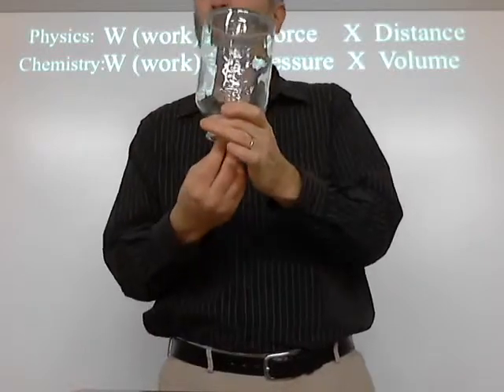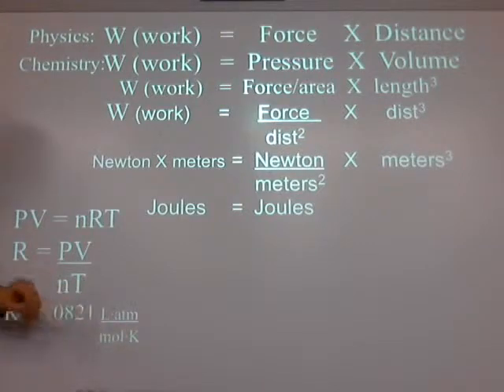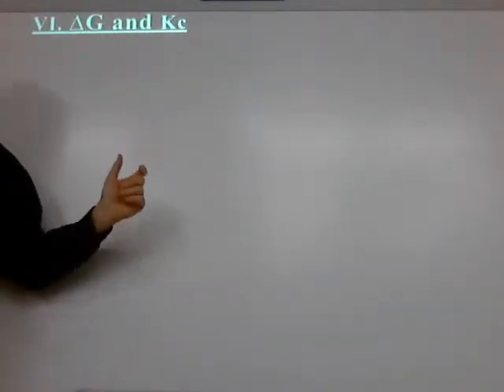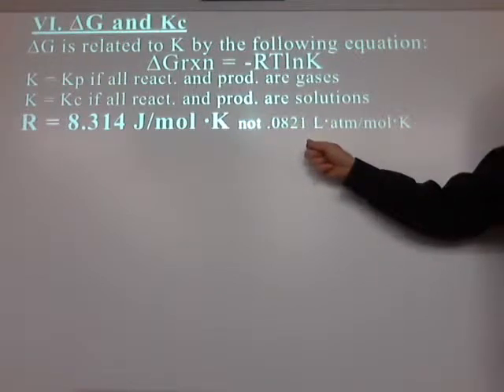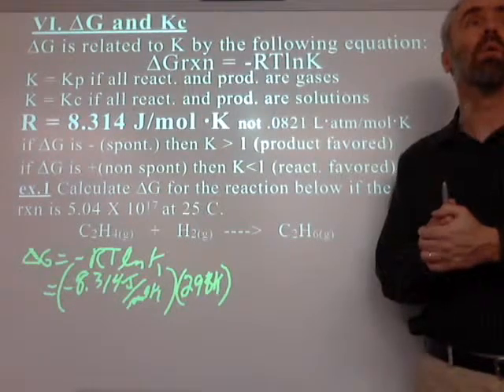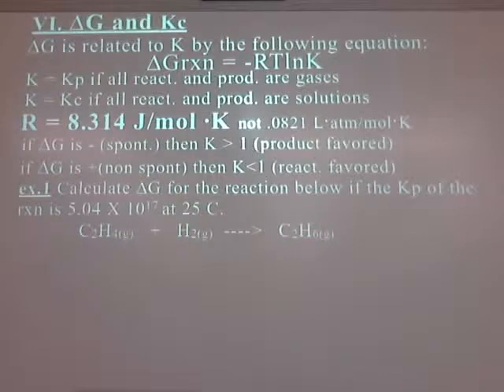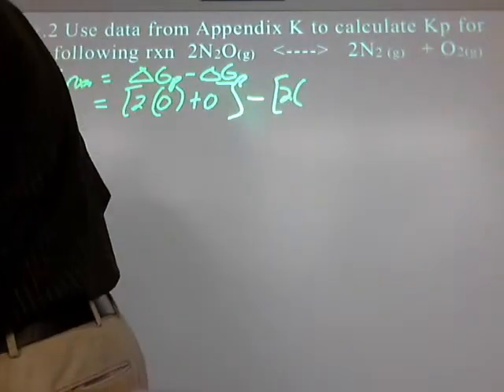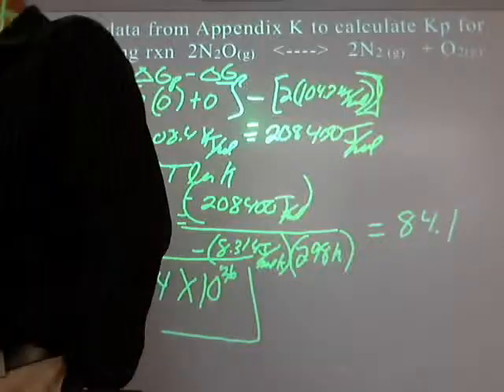Unit8.9a-Equilibrium-Gibbs and K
How is K related to Gibbs Free Energy?